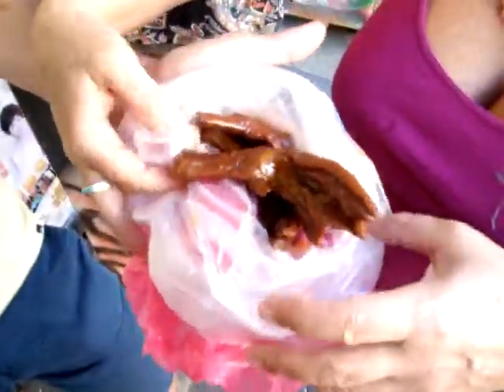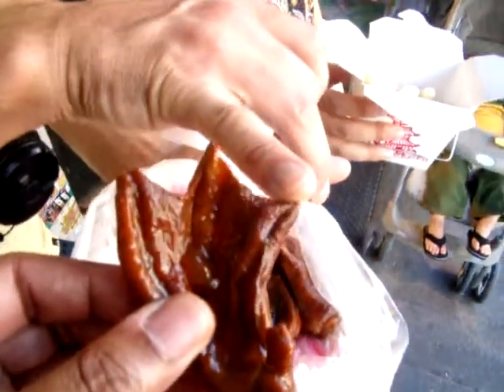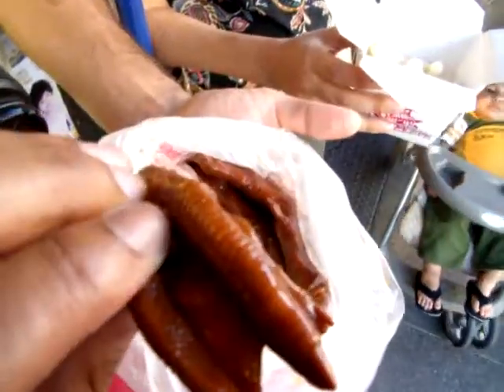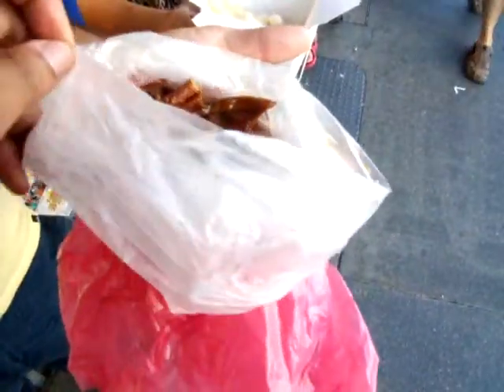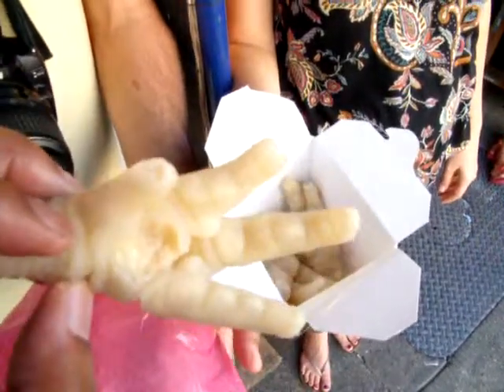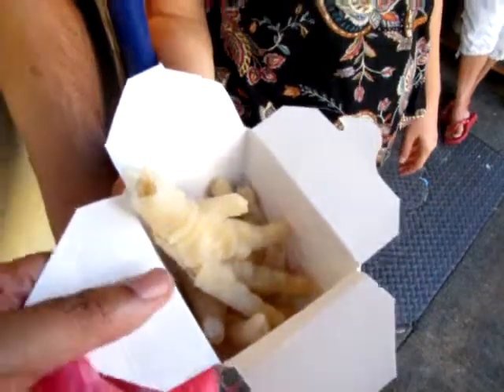Duck and Chicken feet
This was some adventurous eating, A family passing by helps me out with this